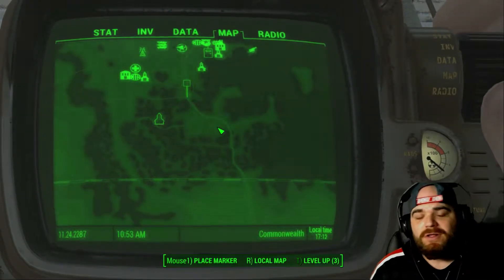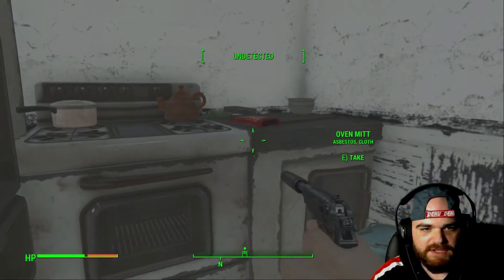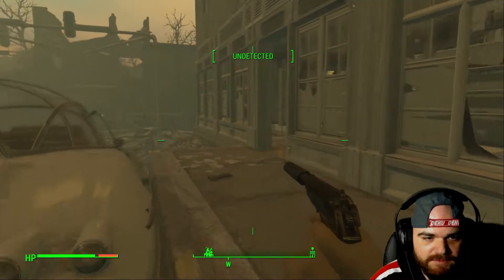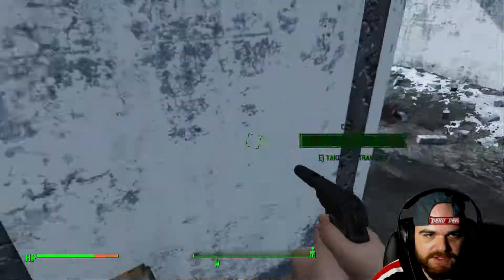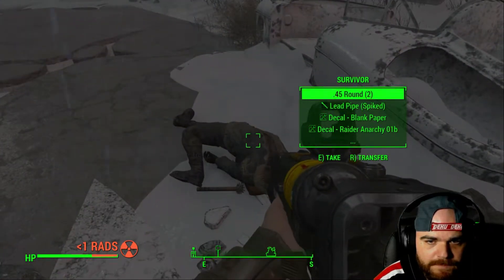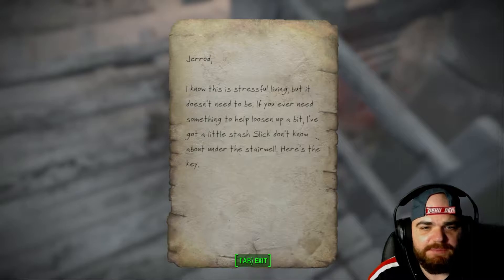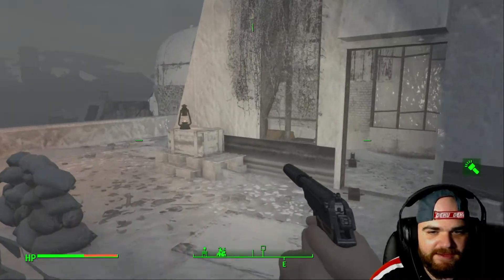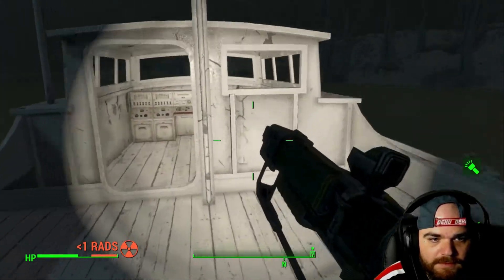Fallout 4 Frost PT 20 | Jamaica and Hyde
Our modded Fallout 4 Frost playthrough continues as we investigate Jamaica Plains and Hyde Park, then desperately attempt to find a place to rest because things start getting.. Unbearable.

Frost is a complete overhaul mod for Fallout 4, and a successor to the beloved and reviled Dust mod for Fallout New Vegas. Set only years after the bombs drop, you must fight for survival against Ghouls and Survivors alike, while maintaining your sanity

Sayscape : @byteofwhiskey

Mod list